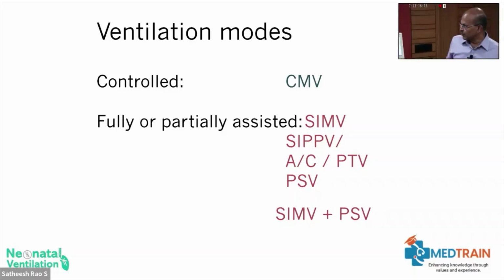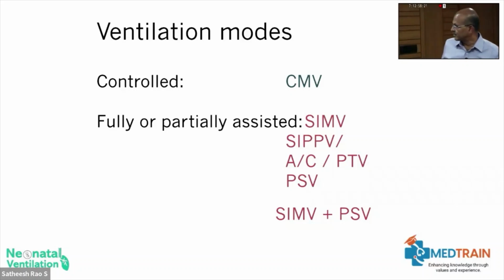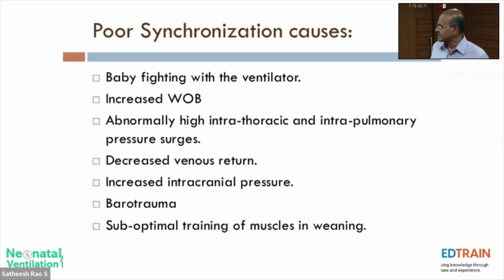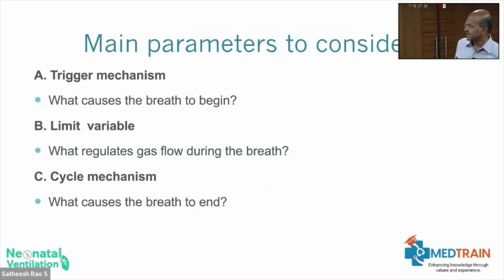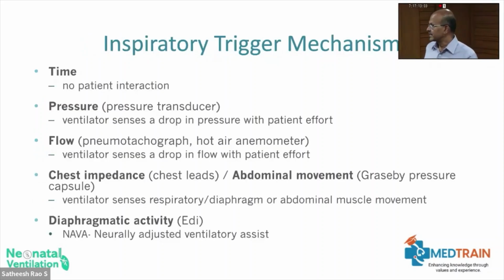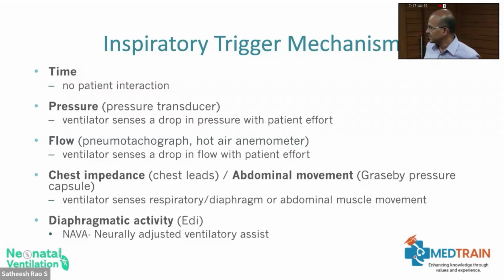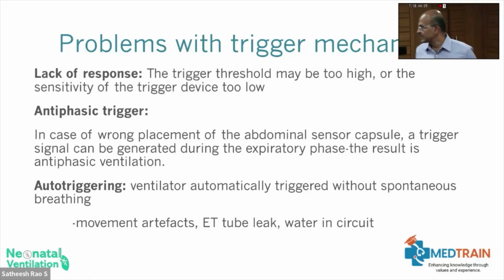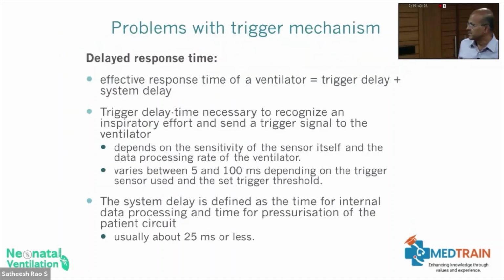Modes of ventilation synchronisation, trigger and other variables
The above full video is a member-only video, do consider joining the channel from this and join the neonatal lectures option.
I will be sharing some member-only videos and MCQs as well for members.